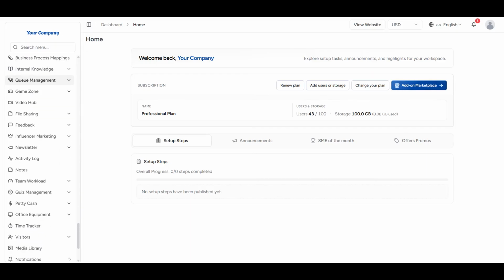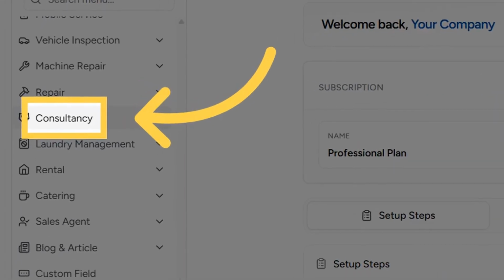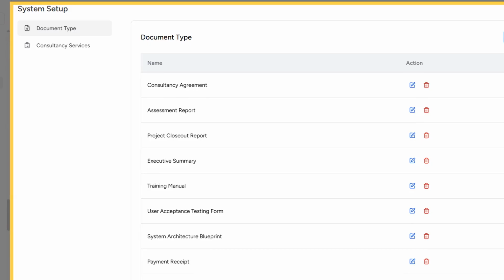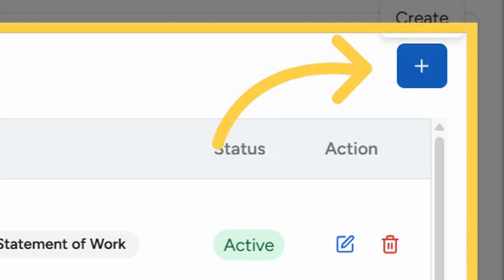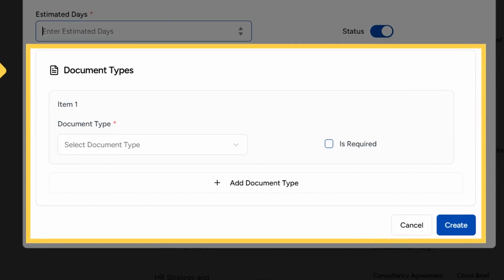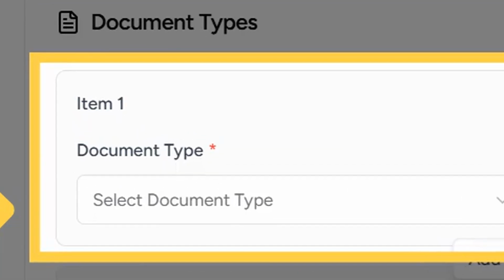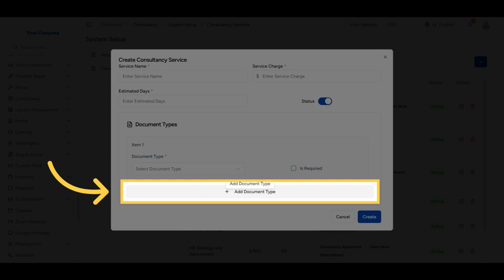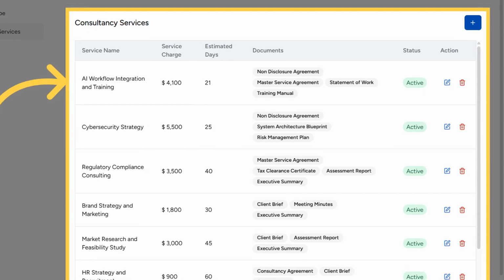How to Setup Consultancy Services Type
Learn how to set up Consultancy Service Types in the System Setup section of SapphitalERP. In this step-by-step tutorial, you’ll learn how to create and configure different service types for your consultancy business, helping you organize the services you offer and maintain a structured service catalog within the system.

Properly setting up consultancy service types helps standardize service records, simplify service selection, improve application management, and ensure your consultancy team can easily identify and manage the different services offered to clients.

Whether you run a consultancy firm, professional services company, or independent consulting practice, this tutorial shows you how to configure your service types in SapphitalERP and build a more organized foundation for managing consultancy operations.

This guide is ideal for consultancy business owners, consultants, operations managers, service administrators, client relationship teams, and SapphitalERP users who want to structure their consultancy services and streamline service management.